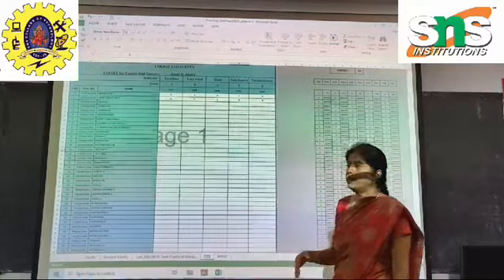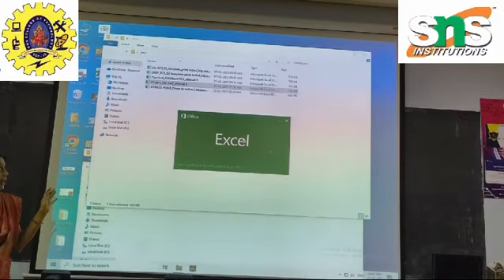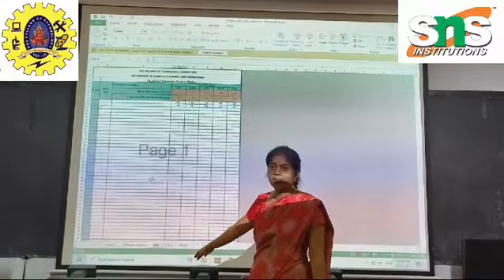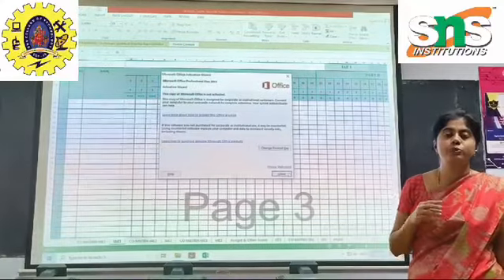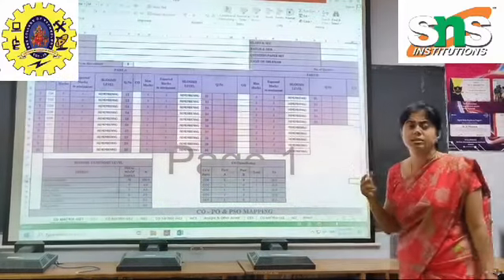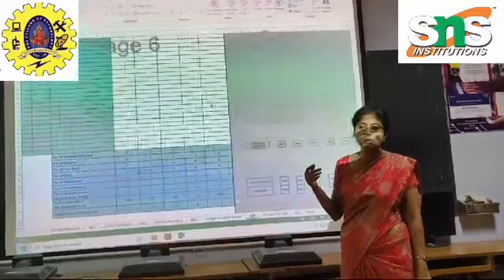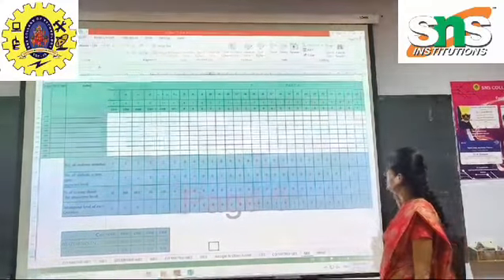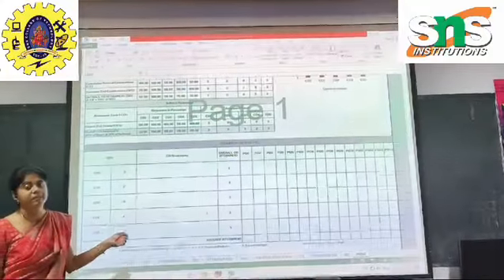CO attainment for practical project VQAR courses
Explained about how to fill the data for calculating CO Attainment for Practical, Project and VQAR courses